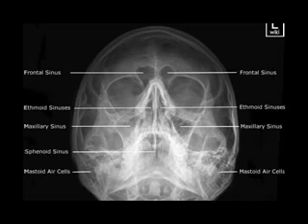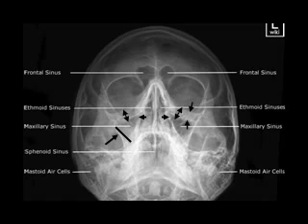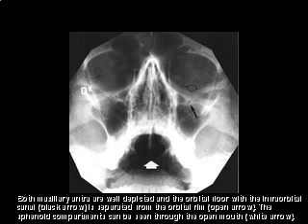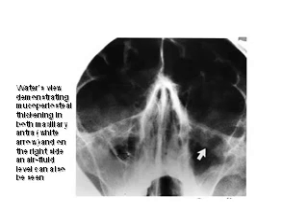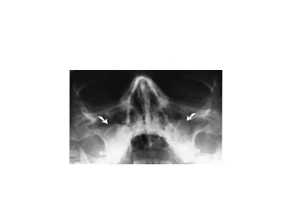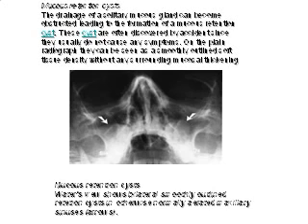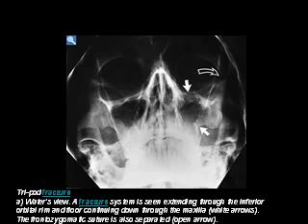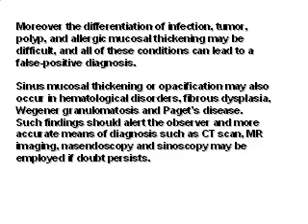ENT waters view - YouTube.flv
Detailed description of Xray PNS waters view